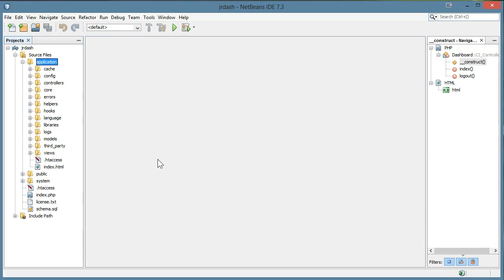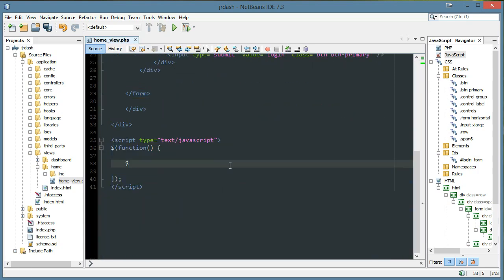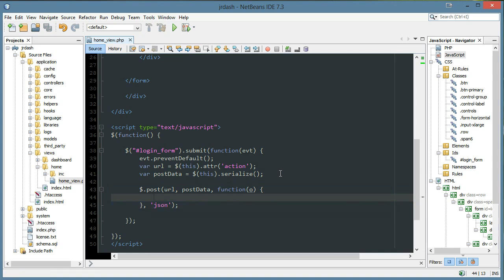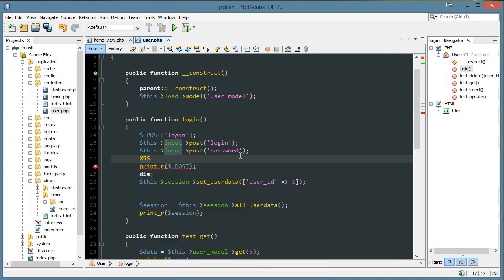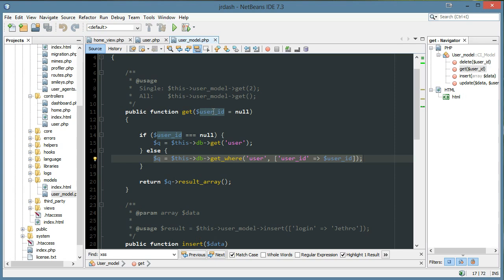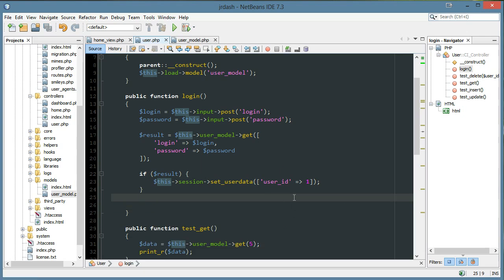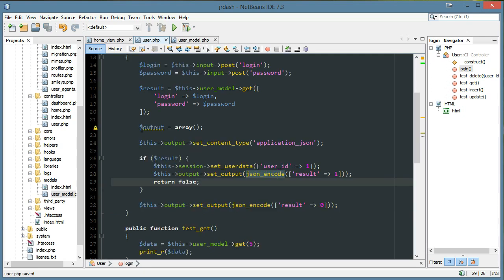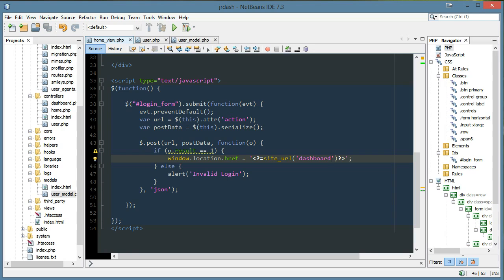PHP Code Igniter Training Package 15